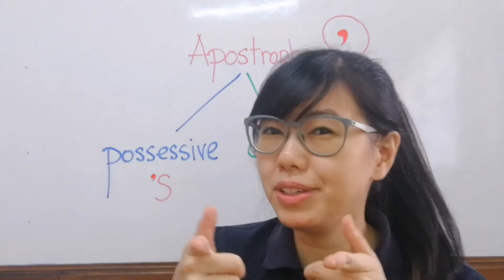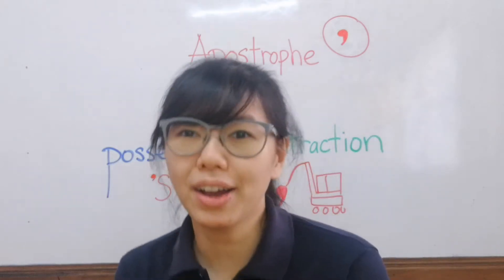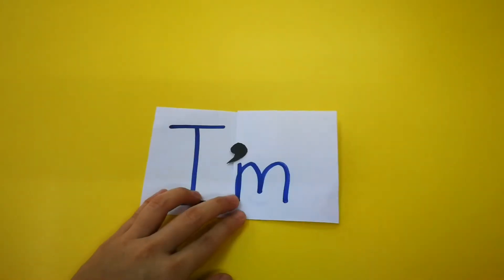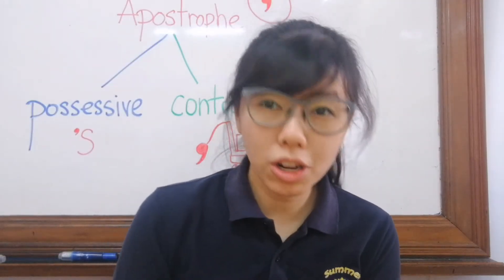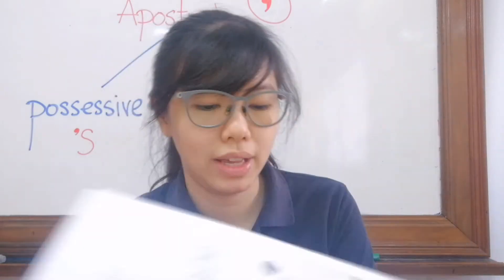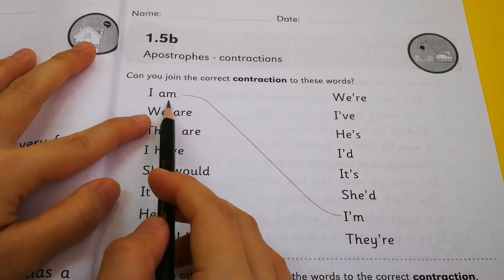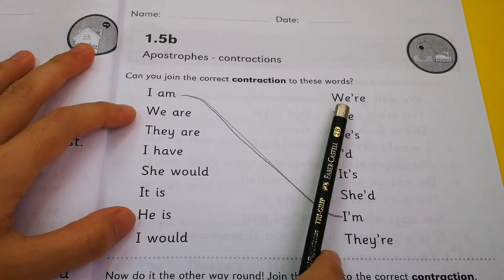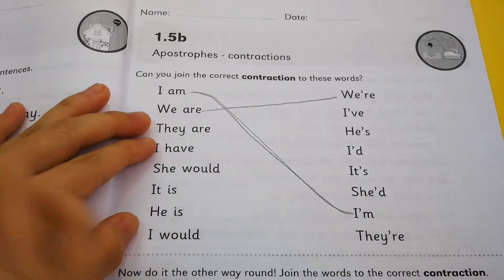Apostrophes- Contraction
Let's learn with Teacher Pauline ❤️